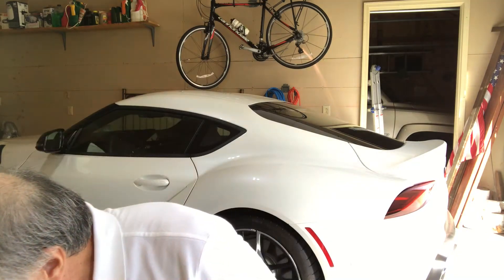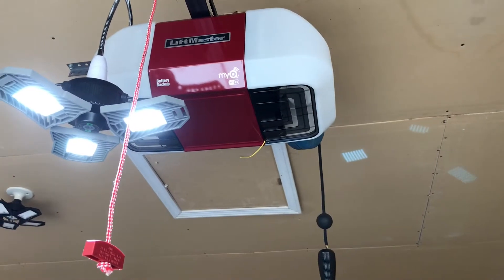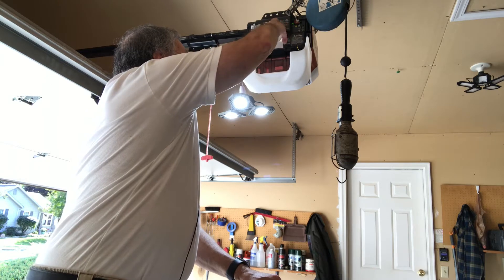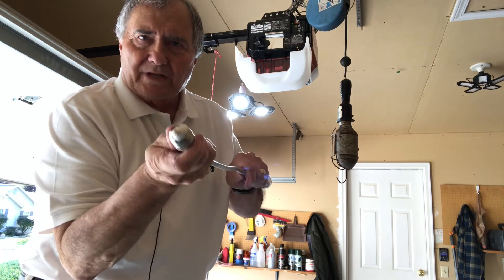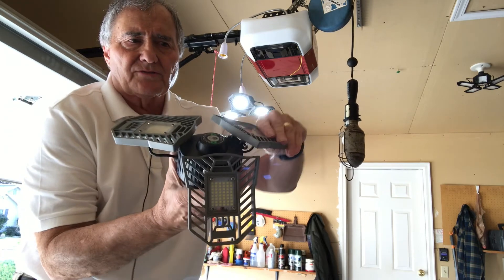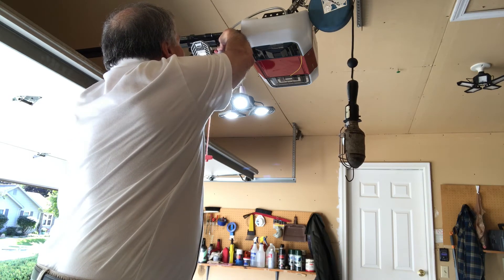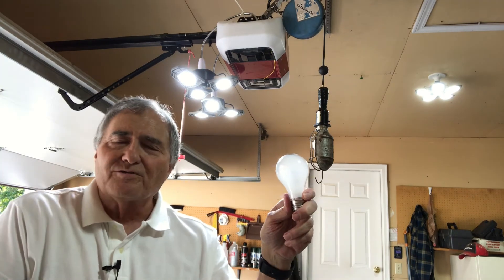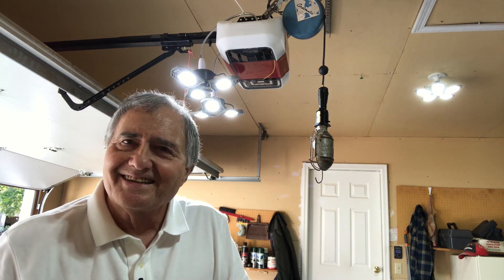How to Install Tanbaby LED lights for your Garage opener light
Using 5 way Adjustable LED lights for your Garage Opener, Easy to install,  socket extension adapter,
turns on with sensor for garage door opener.  Provides bright light!